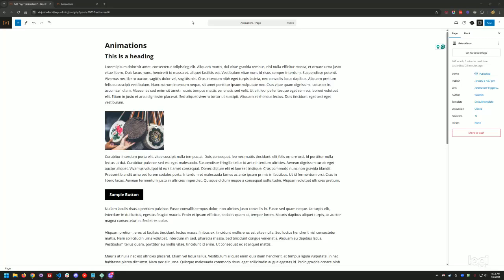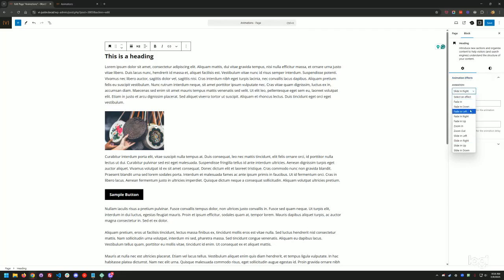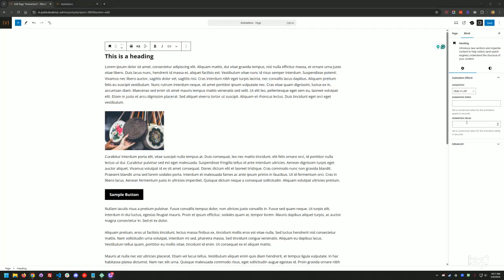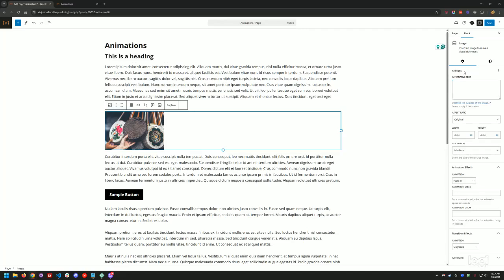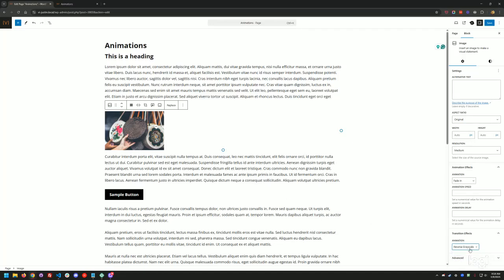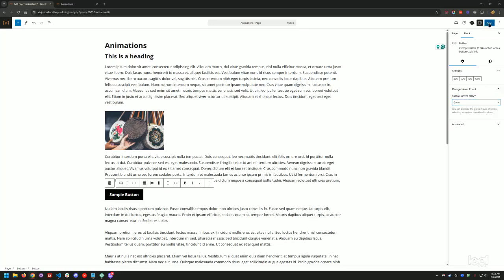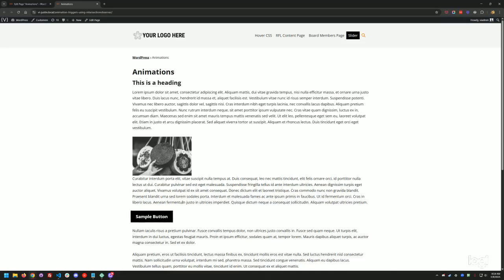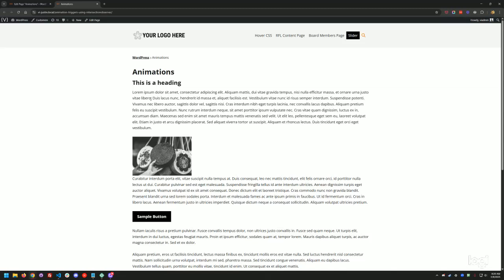Vivid Image Theme Animations